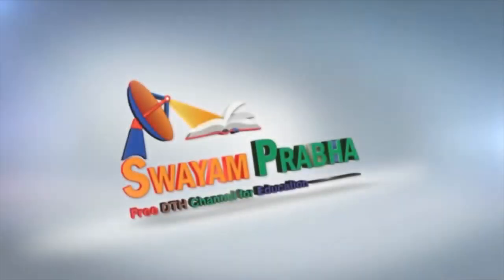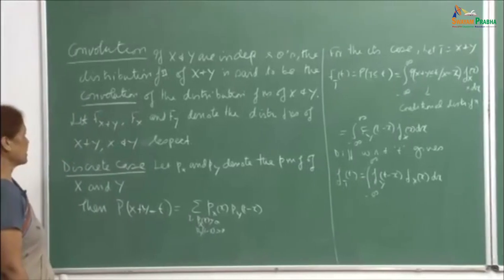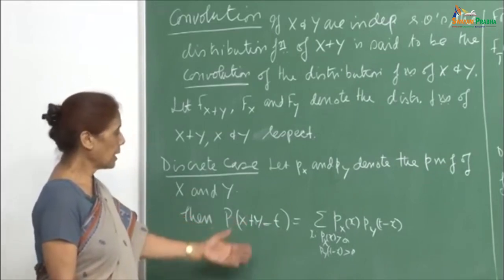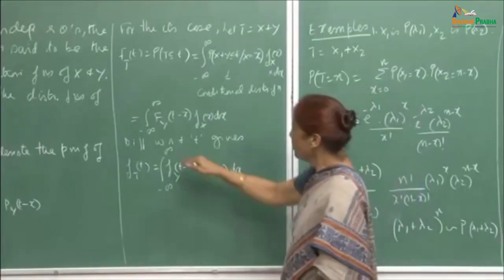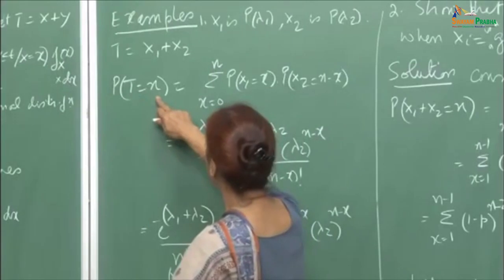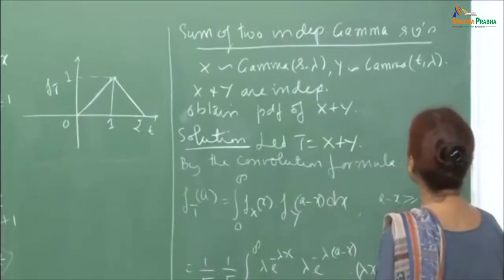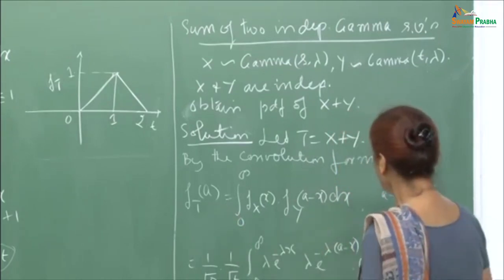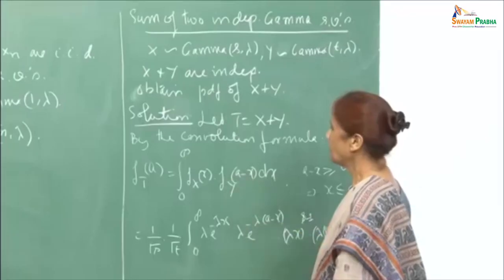Lecture-24-Convolutions swayamprabha CH38SP